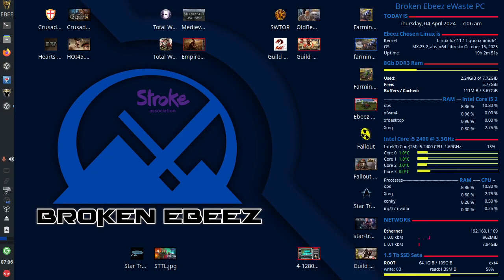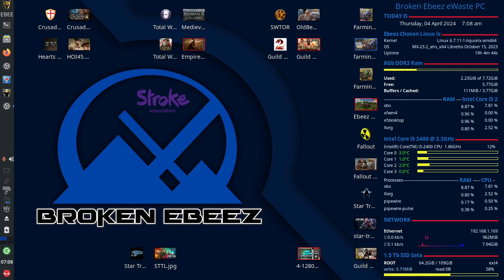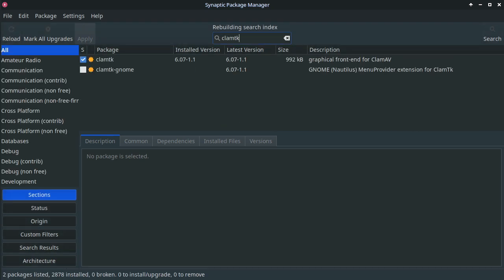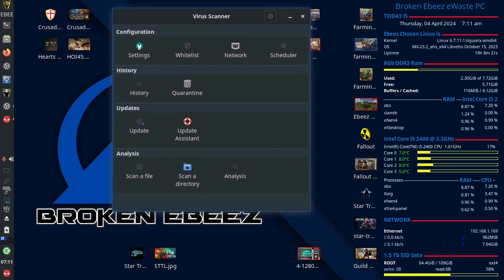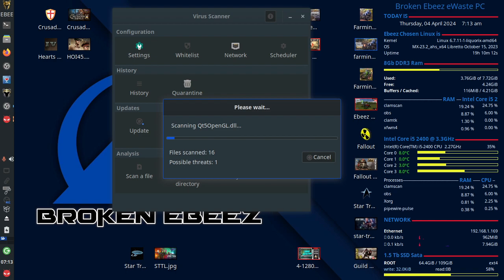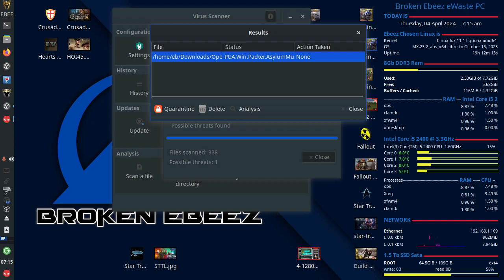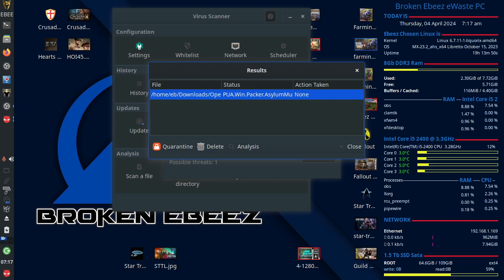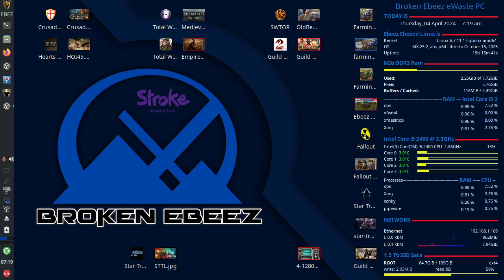WHY U MUST USE ClamTk Anti-Virus on MX-Linux 2024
ClamTk is a free software graphical interface for the ClamAV command line antivirus software program, for Linux desktop users. It provides both on-demand and scheduled scanning. The project was started by Dave Mauroni in February 2004 and remains under development.[2][3][4]

ClamTk was originally written using the Tk widget toolkit, for which it is named, but it was later re-written in Perl, using the GTK toolkit. The interface has evolved considerably over time and recent versions are quite different than early releases, adding features and changing the interface presentation.

8Gb DDR3 Ram
256Gb Sata SSD

Cost Of Living Crysis PC £15 Off Ebay in 2023

Intel CORE 2 Duo CPU E8400
4Gb DDR3 Ram
128Gb Sata SSD
AMD Radeon 2Gb Graphics Card
Linux MINT Cinnamon 21.3